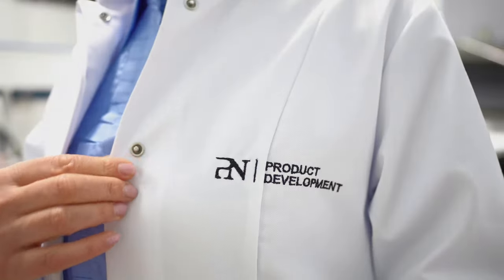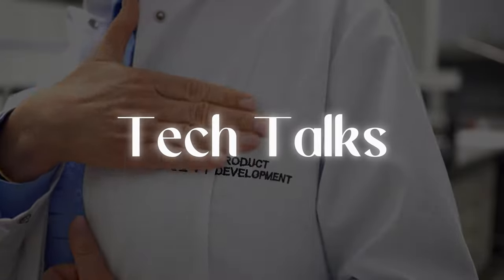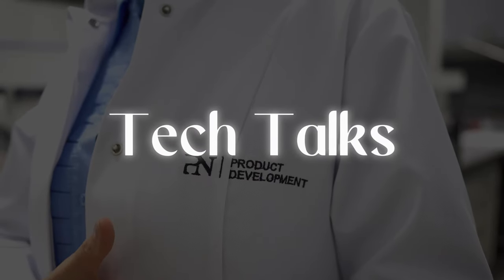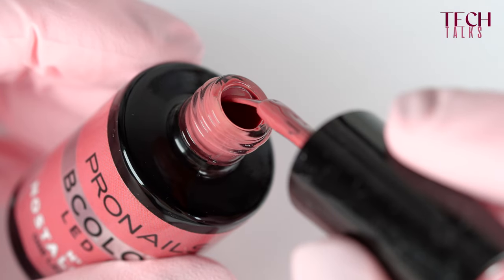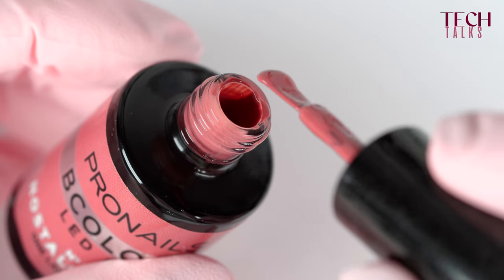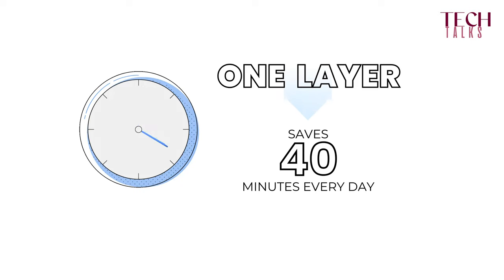TECH TALK - What are the advantages of a one-layer colour gel?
Delve into the realm of nail technology as we explore the marvels of one-layer colour gel. Explore this Tech Talk, explained by Product Development, Birgit Seruys. Learn why opting for a one-layer application can revolutionize your nail game. Discover the efficiency, durability, and stunning results that come with this innovative technique.